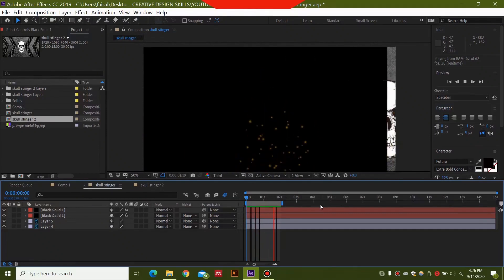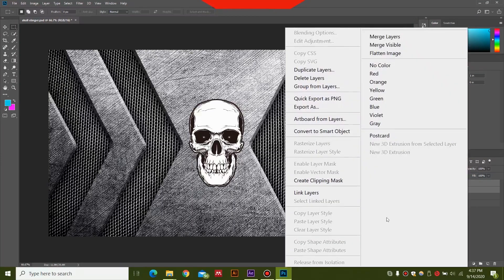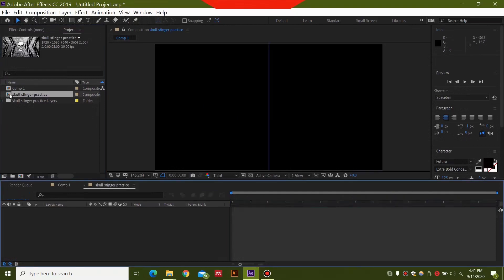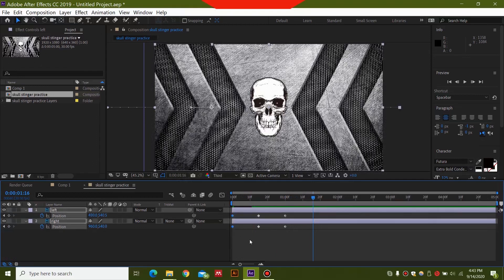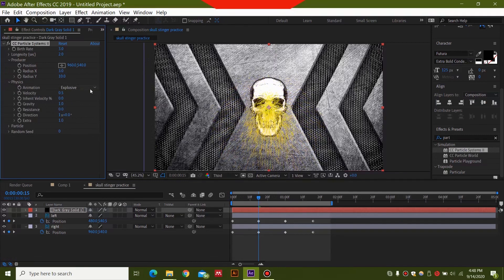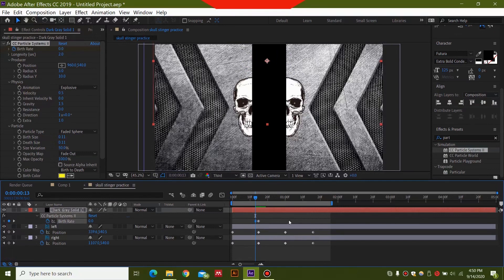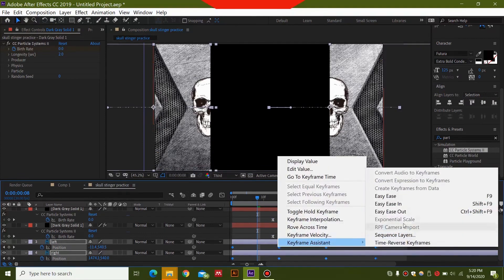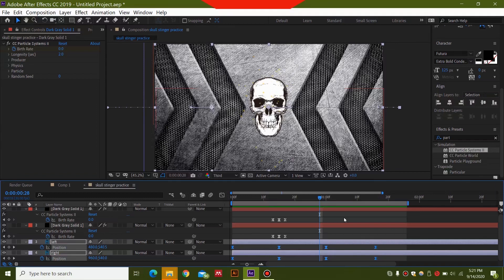TWITCH Stinger Transition - After Effects Tutorial !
In this video I have taught you how to make a custom twitch stinger transition in after effects, first of all we design it in photoshop then animate it in after effects.

Targets achieved through this video:

1-How to make a stinger transition in after effects
2-Animated stinger transitions
3-Animated stinger transition in after effects
4-After effects stinger transition tutorial
5-After effects stinger transition
6-Twitch stinger after effects
7-Twitch stinger transition tutorial
8-Custom stinger transitions after effects